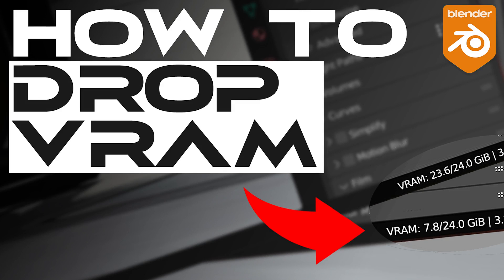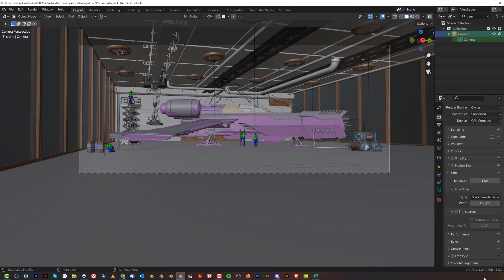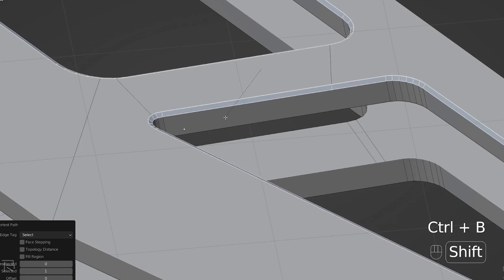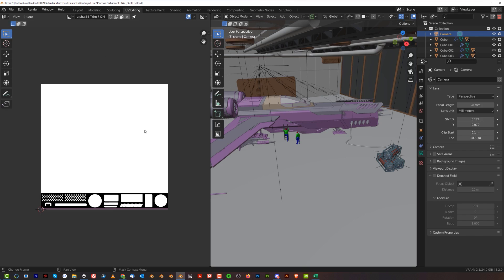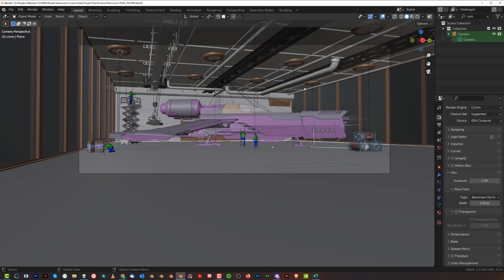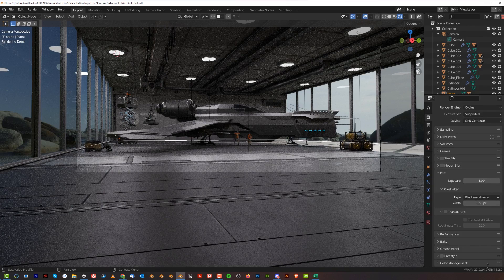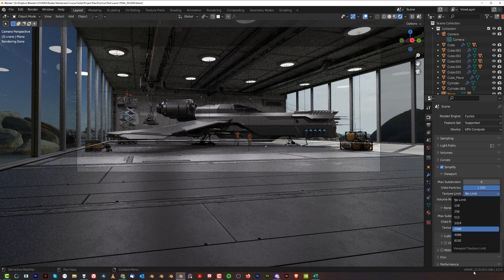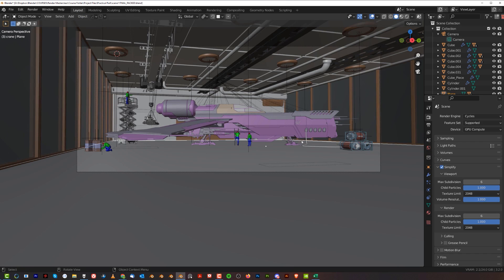Fix Blender Crashes With This Easy Trick!